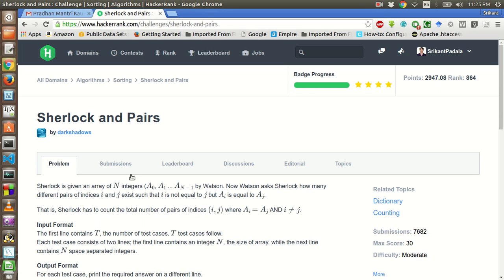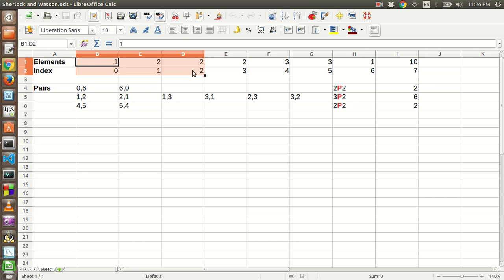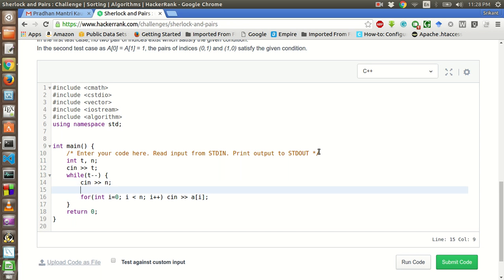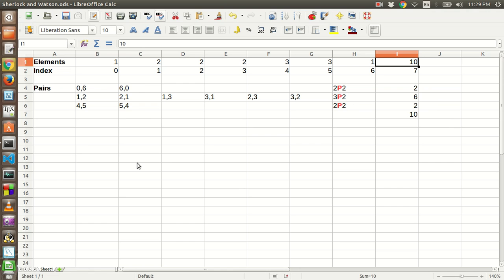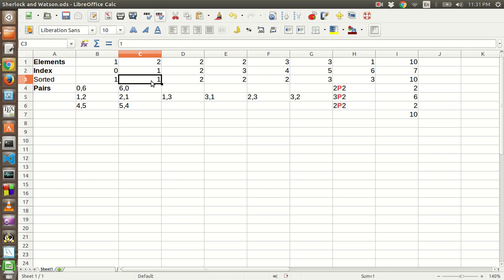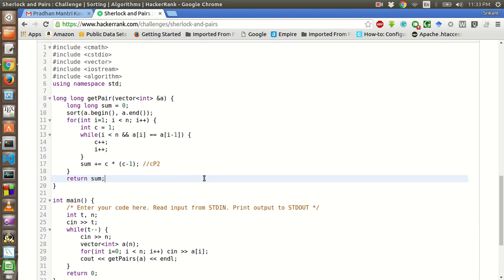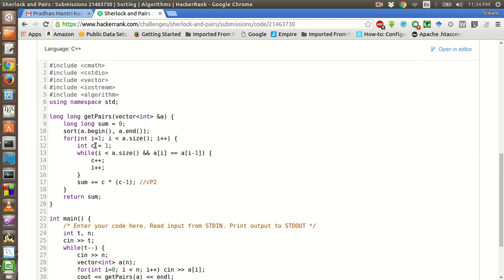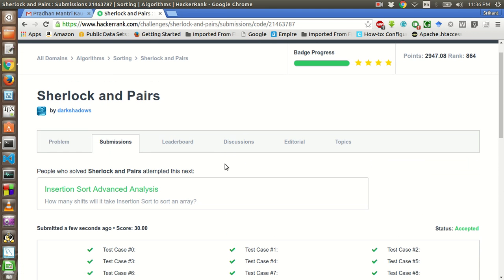HackerRank | Sherlock and Pairs Solution